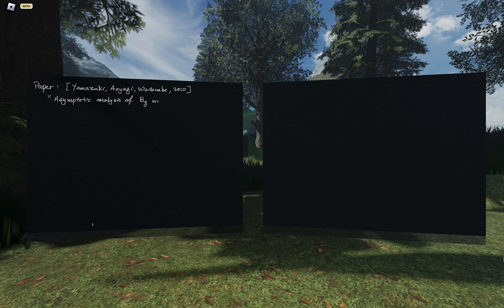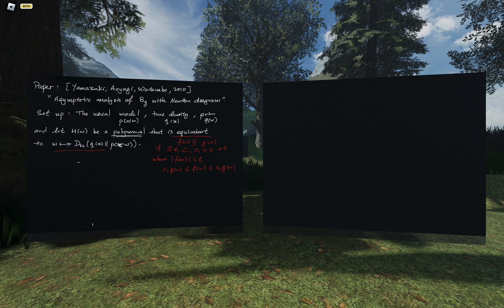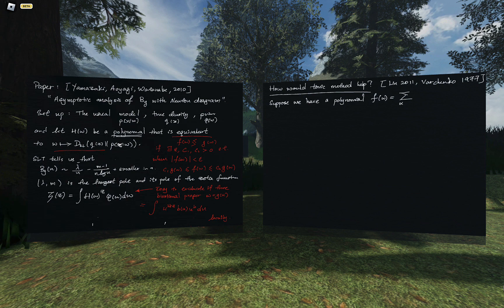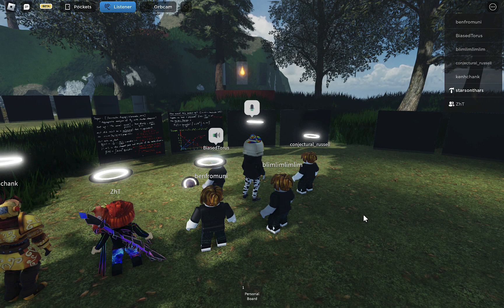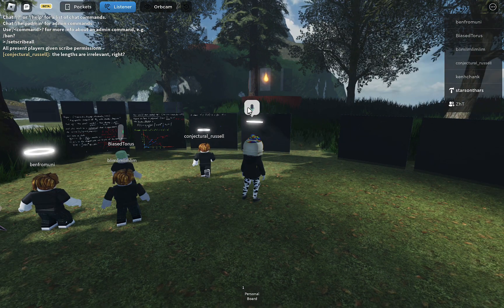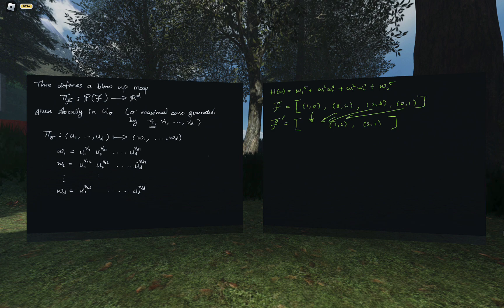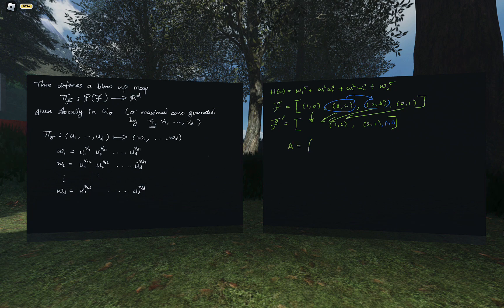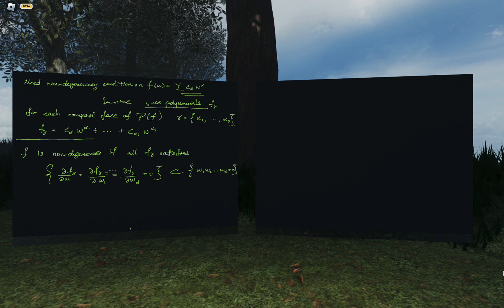Singular Learning Theory - Seminar 23 - Newton diagrams in singular learning theory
This seminar series is an introduction to Watanabe's Singular Learning Theory, a theory about algebraic geometry and statistical learning theory. In this seminar Edmund Lau presents the paper "Asymptotic analysis of Bayesian generalization error with Newton diagram" by K. Yamazaki, M. Aoyagi and S. Watanabe. He explains Newton diagrams and how they can be used to study resolution of singularities, with an application to computing RLCTs of simple models.

You can join this seminar from anywhere, on any device, All are welcome.

This video was recorded in Symbolic Wilds 13 on 10/11/22.